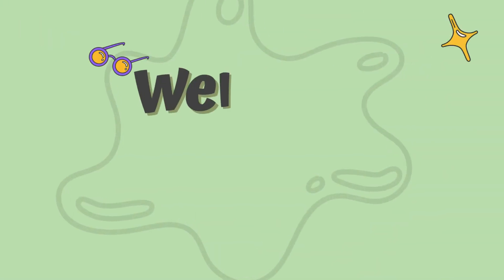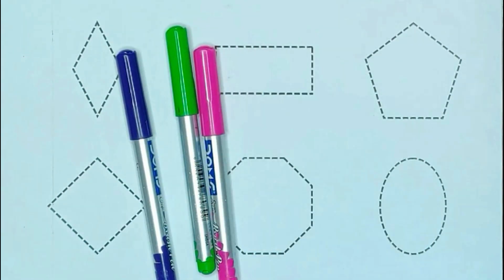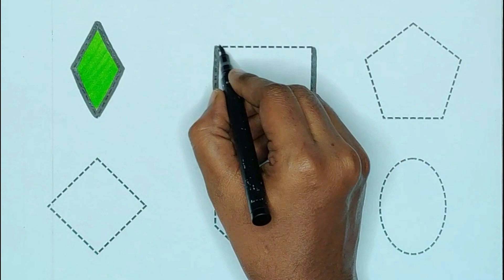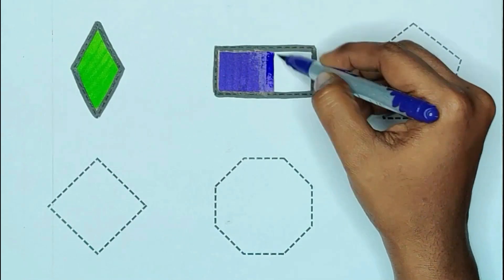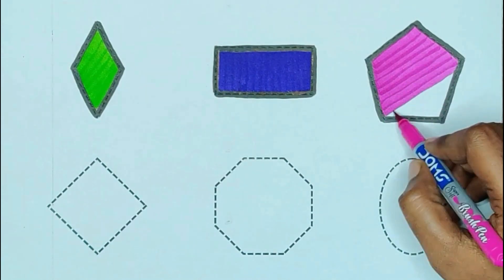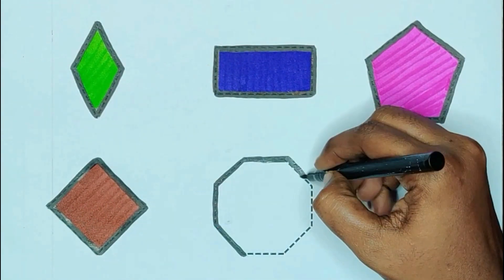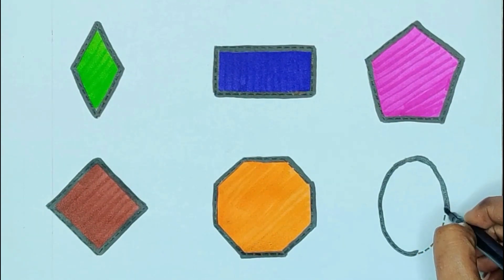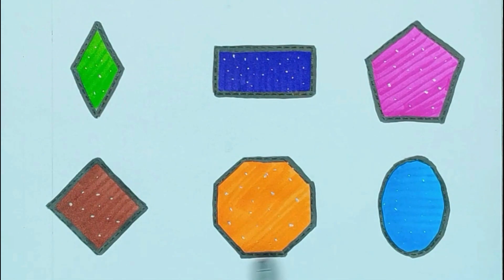Learn Shapes, Colors for Kids & Toddlers | 2d shapes drawing | Education Video, Preschool Learning